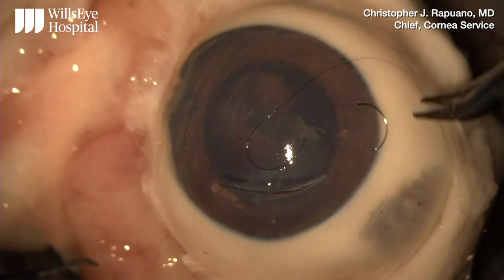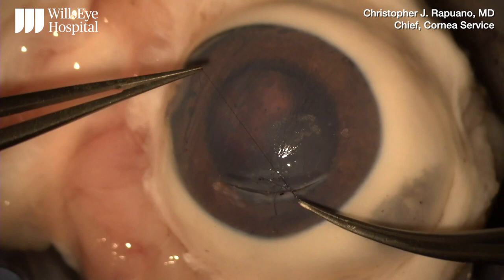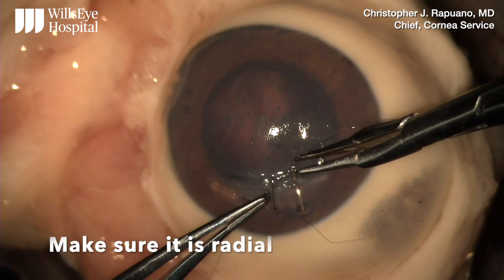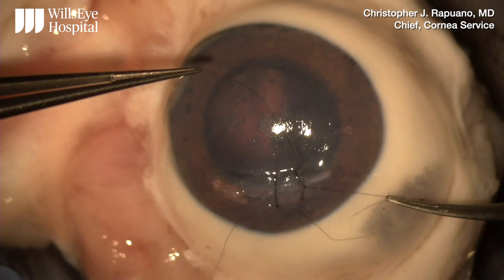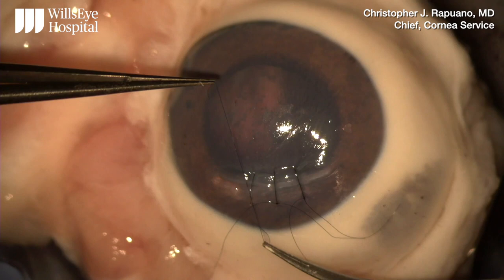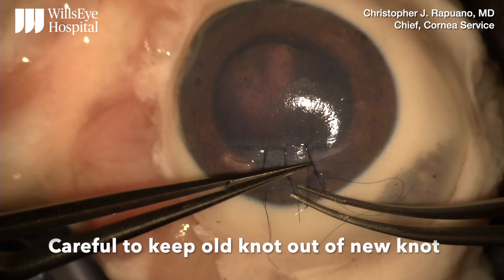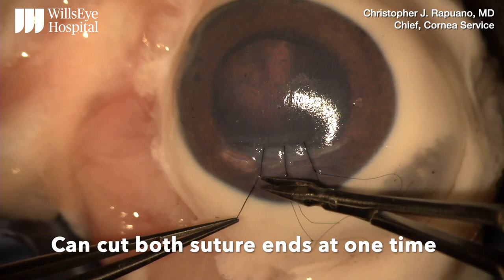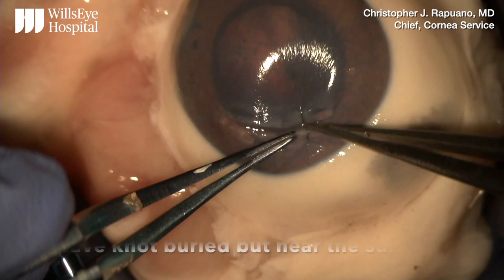Keys to Corneal Suturing by Christopher J. Rapuano, MD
Christopher J. Rapuano, MD, Chief of the Cornea Service at Wills Eye Hospital shows some keys to corneal suturing.